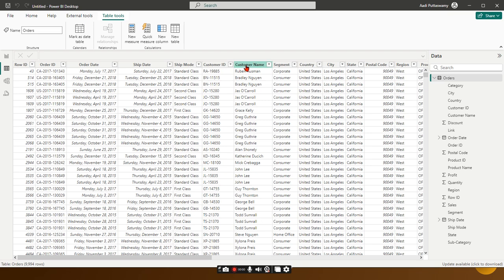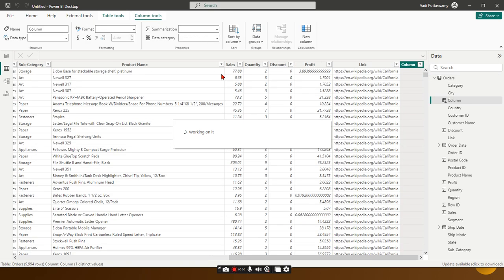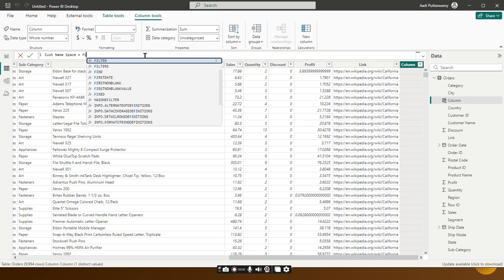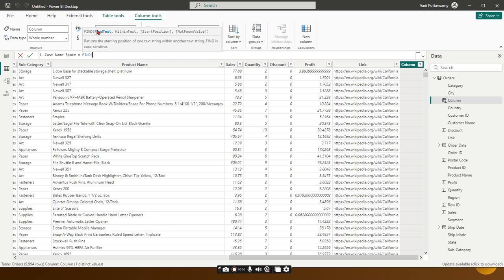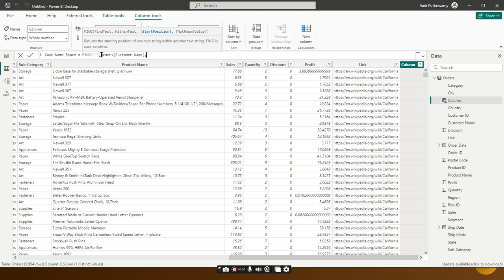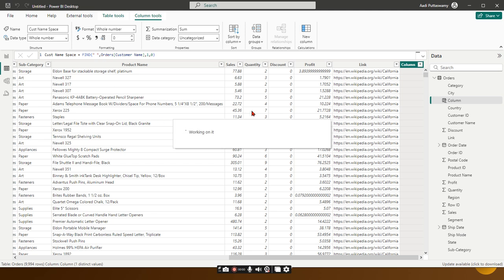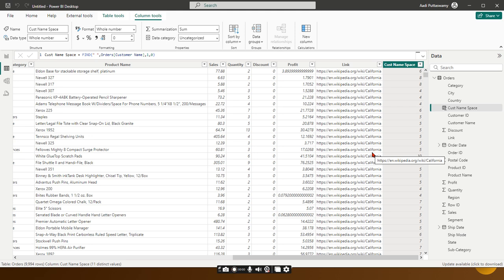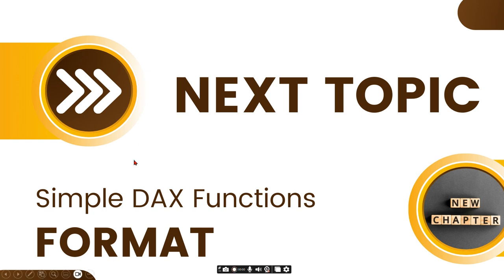DAX-13 | Simple DAX Functions - Find | English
In this video, You will learn Simple DAX Functions
Find